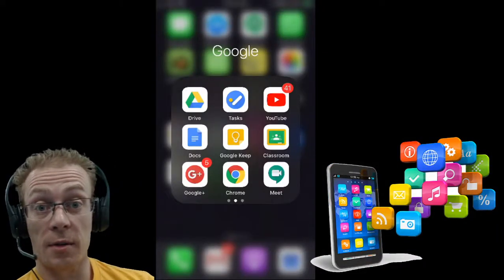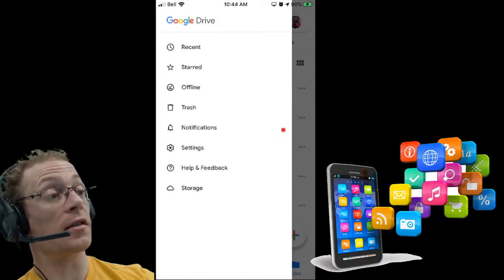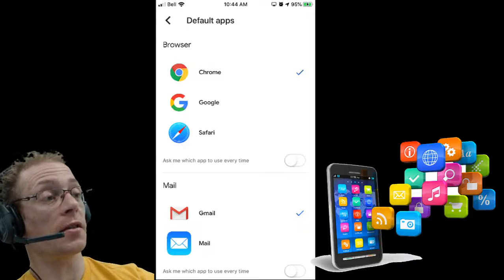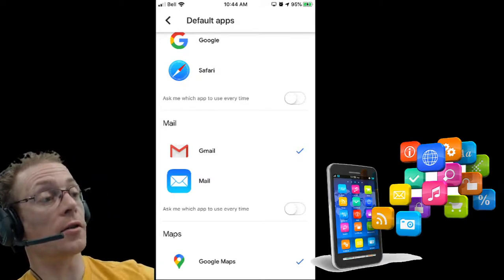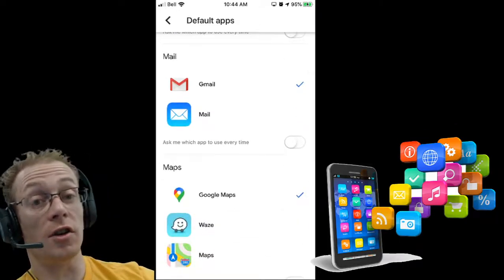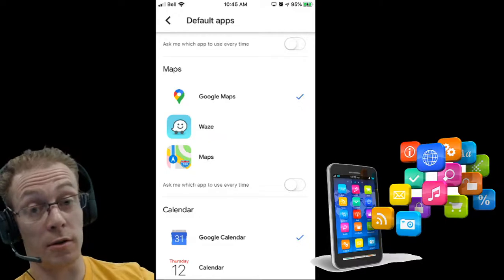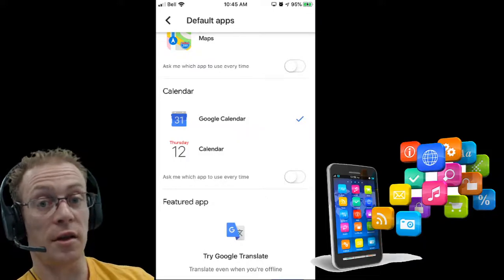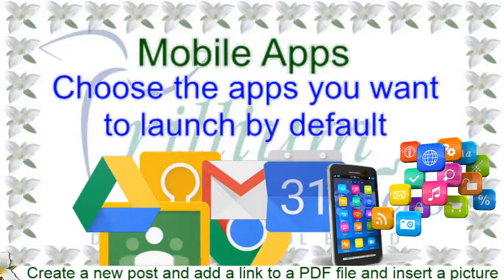Mobile Apps - Default Apps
You can decide which apps on your phone will launch to deal with links for email, calendar, or the web.  Setup your device to use the Google apps you need rather than the built-in Apple apps on your iPhone.